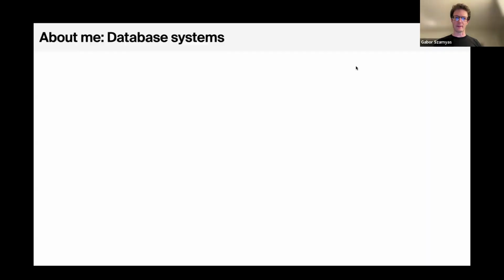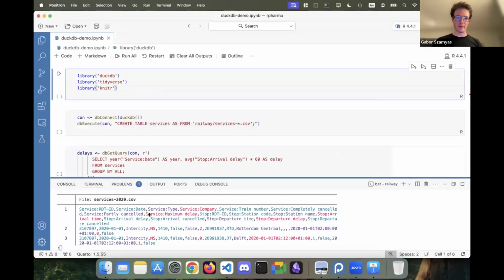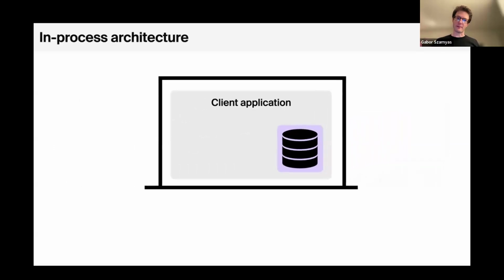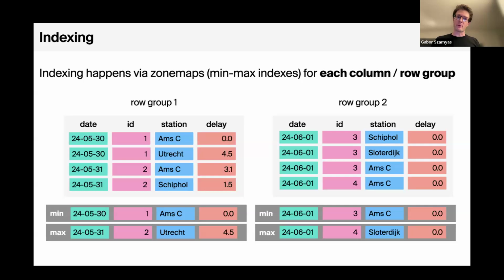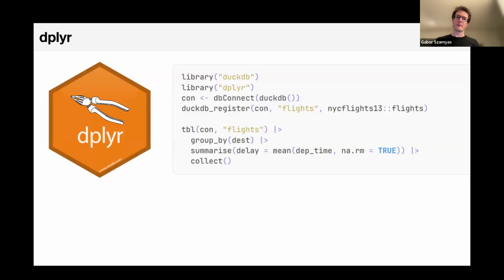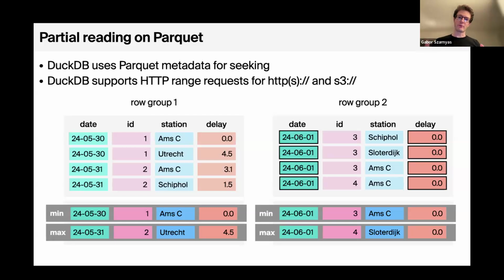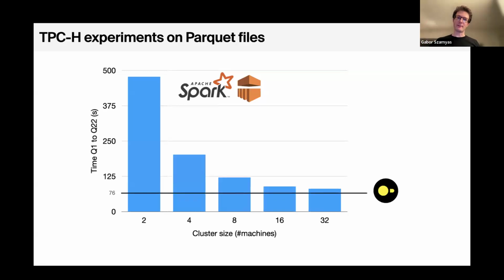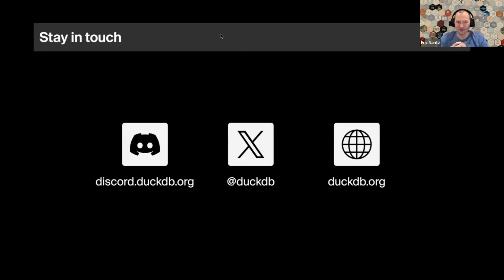Gabor Szarnyas - DuckDB and duckplyr: An in-process database management system in your R script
DuckDB and duckplyr: An in-process database management system in your R script - Gabor Szarnyas

Abstract: DuckDB is an open-source analytical database management system with clients for several languages, including R. DuckDB offers the functionality of a database system, including high performance, persistence and full SQL support. At the same time, DuckDB has a small footprint with no dependency on an external server: it is trivial to deploy using the library(duckdb) call. DuckDB also has deep integrations into client libraries such as dplyr using the duckplyr package. In this talk, I explain how DuckDB achieves its high performance, demonstrate its performance through a live demo and showcase its R integrations.

- {duckplyr} A drop-in replacement for dplyr, powered by DuckDB for performance